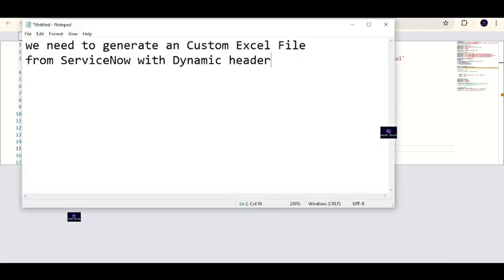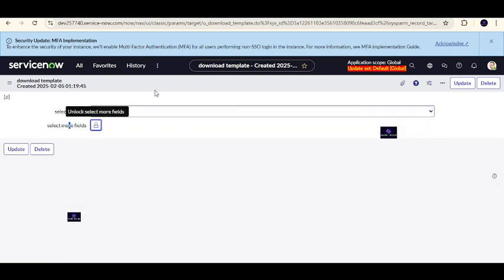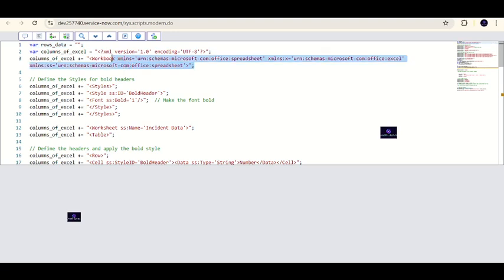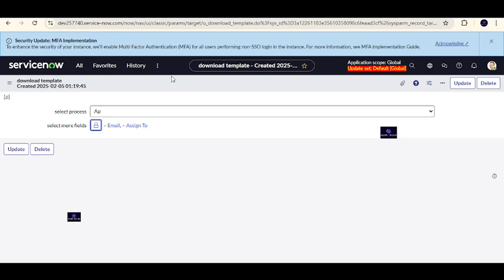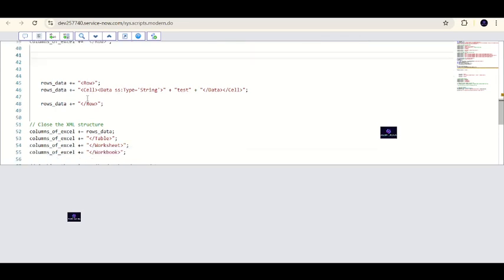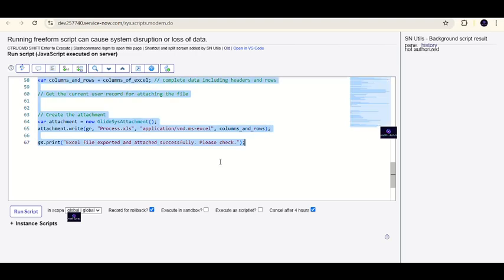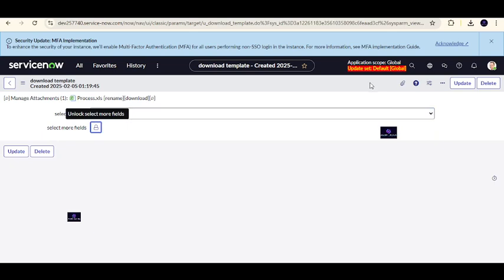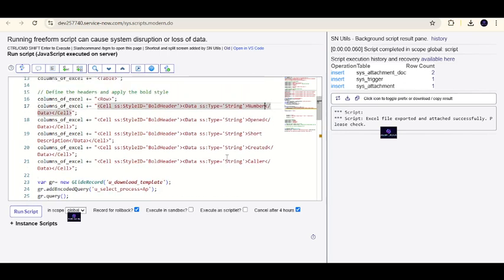Create A Custom Excel File from ServiceNow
In this Video you will get an Idea how to create an Dynamic Excel with Script.